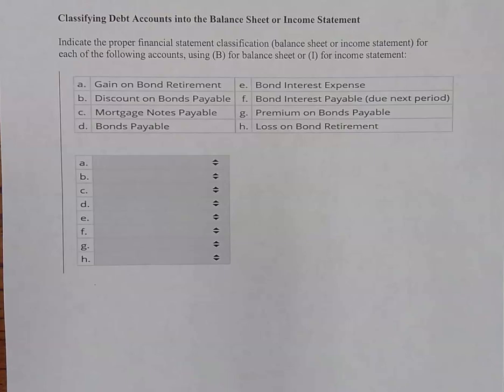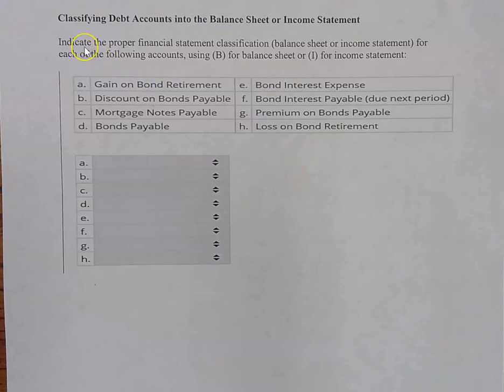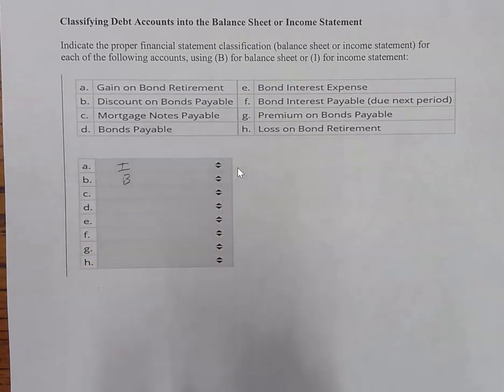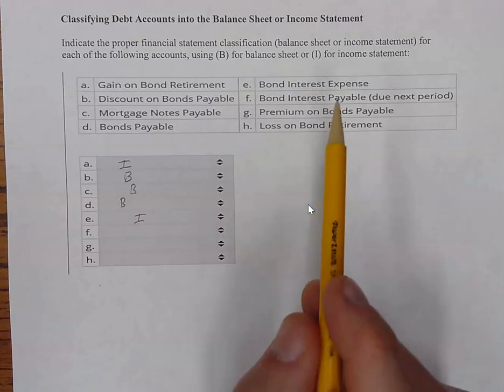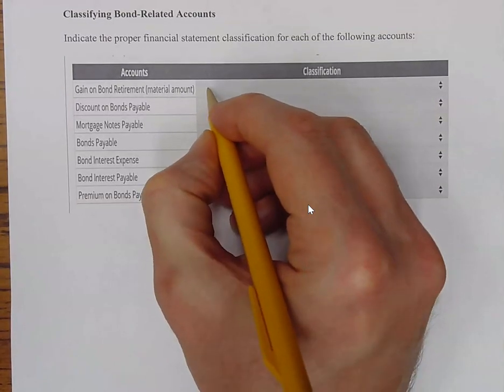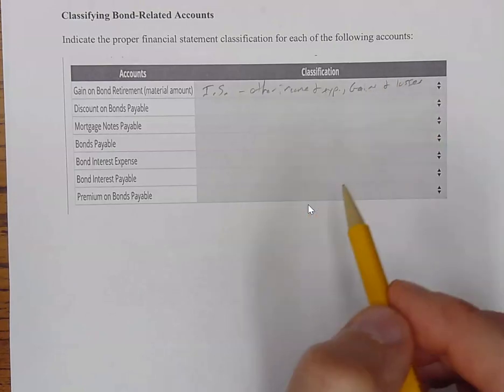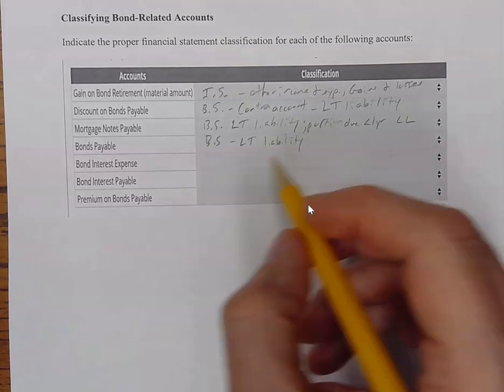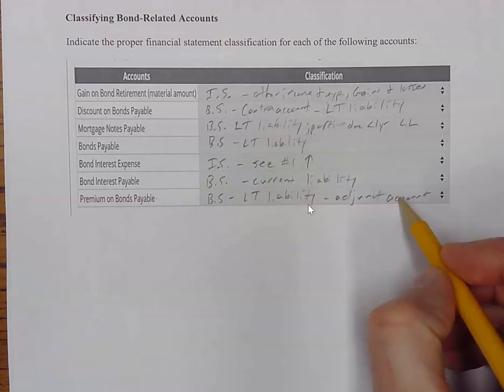Classifying Debt Accounts Into the Income Statement or Balance Sheet (two separate exercises)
Bloom's: Knowledge, Comprehension